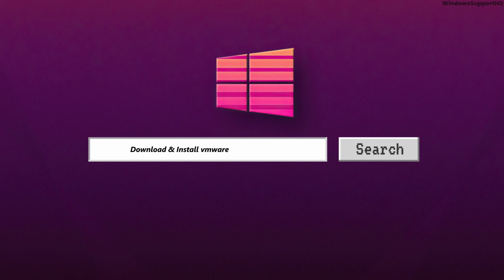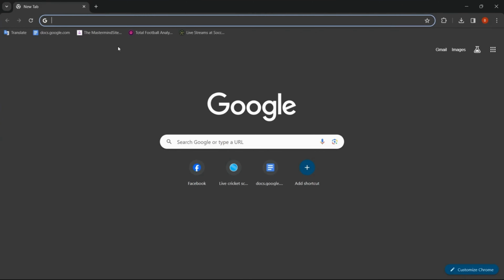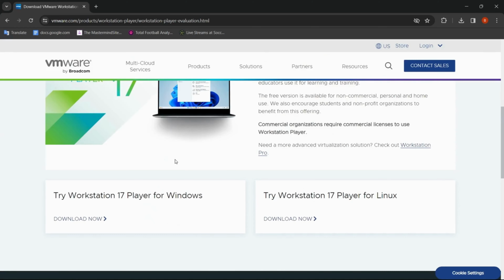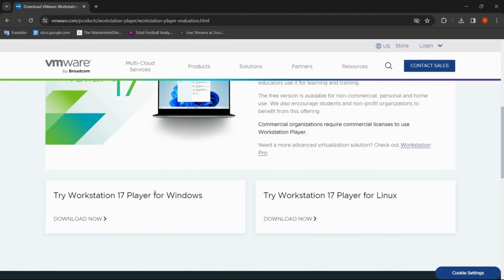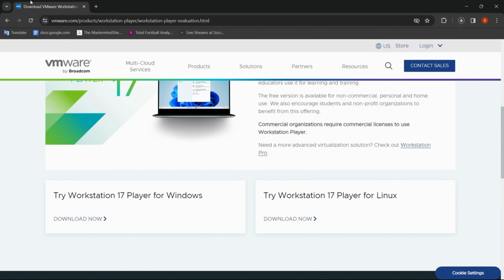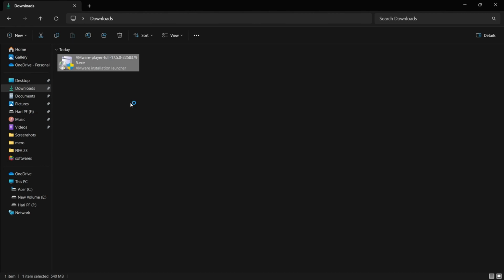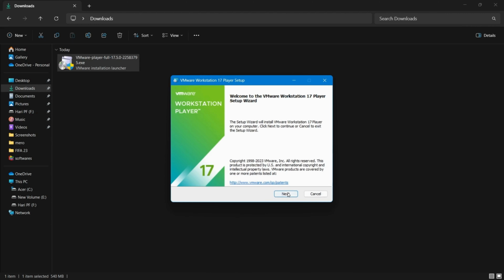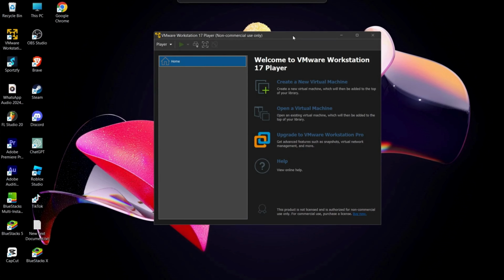How to Install VMware Workstation Player in Windows 11 (Latest Version)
Installing VMware Workstation Player on Windows 11 allows you to run virtual machines for various operating systems. Follow this comprehensive guide to learn how to install VMware Workstation Player, the latest version, on your Windows 11 system.

In this tutorial:
0:00 - Introduction
0:05 - How to Install VMware Workstation Player in Windows 11

Discover the step-by-step process to install VMware Workstation Player on Windows 11. The guide covers how to download the VMware Workstation Player installer from the official website, run the installer, accept the license agreement, customize installation options if necessary, and complete the installation process. Follow these instructions carefully to ensure you have VMware Workstation Player installed and ready to create and run virtual machines on your Windows 11 system.

Install VMware Workstation Player on your Windows 11 system effortlessly with this detailed guide.